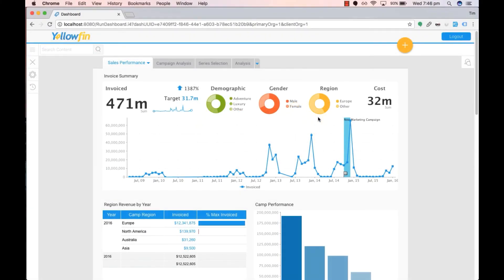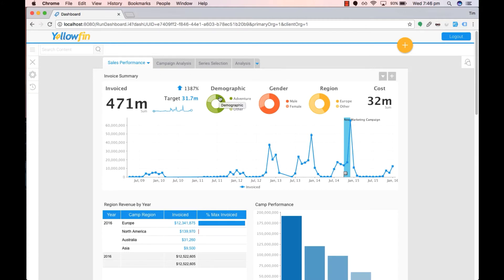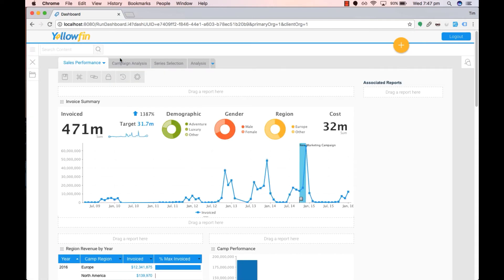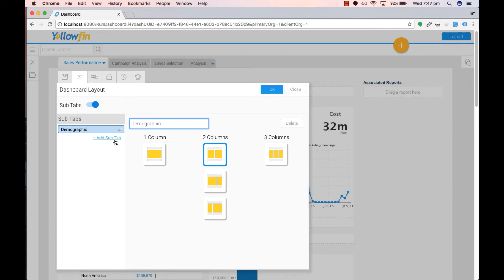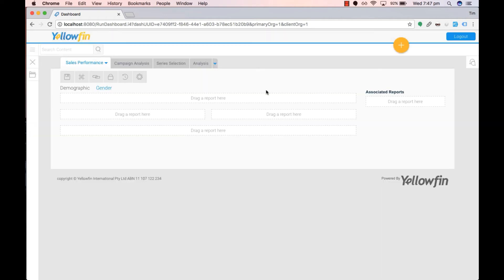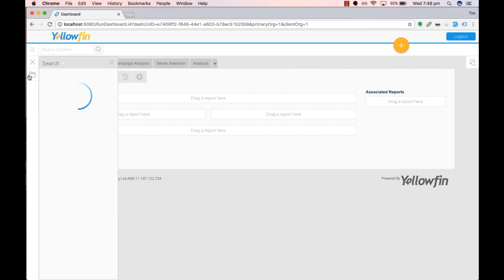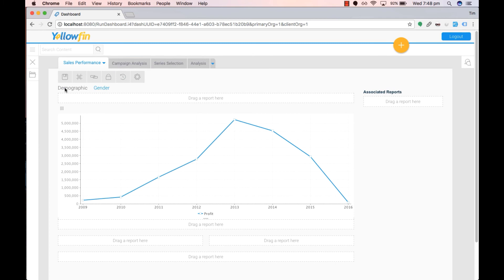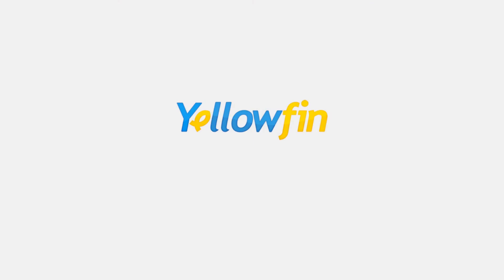How to Create Dashboard Sub Tabs | Yellowfin BI